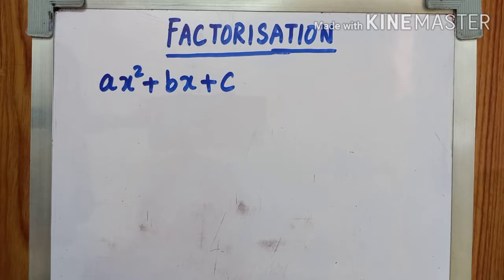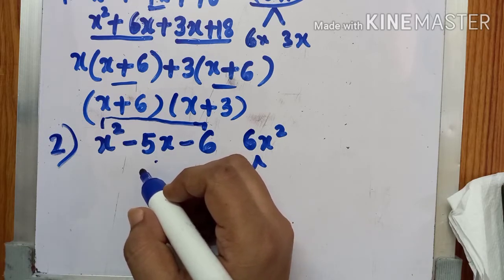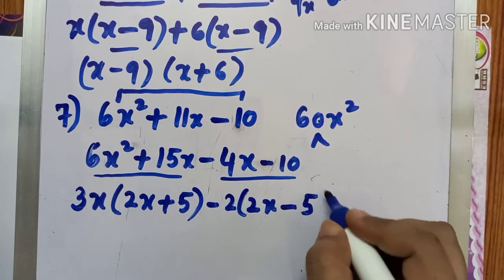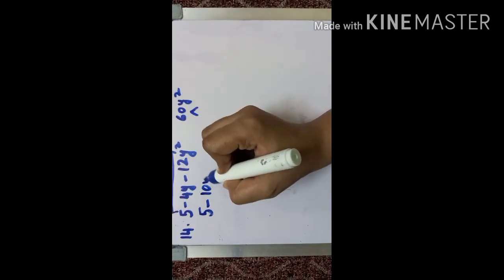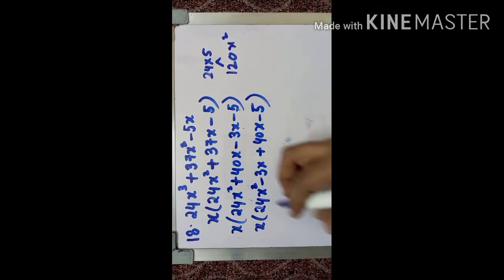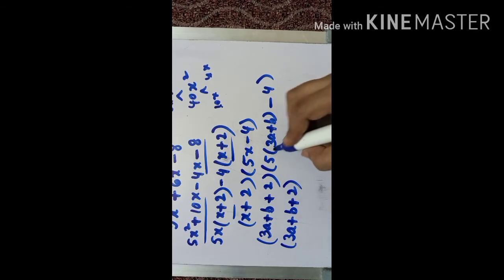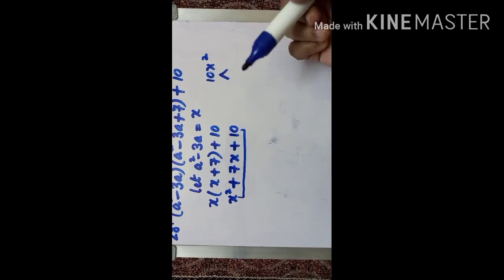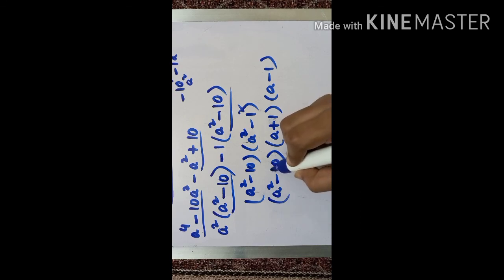Factorisation Class 9